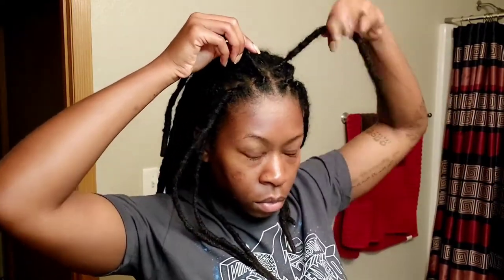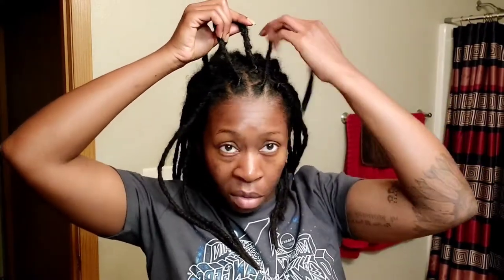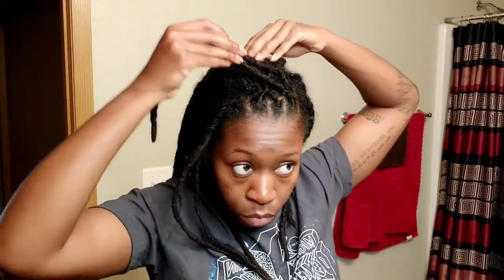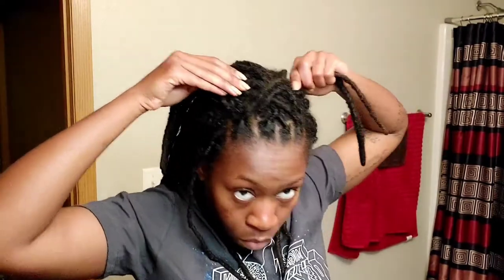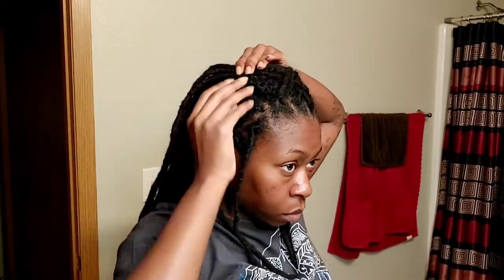BASKET WEAVE LOCS: Easy & Quick Tutorial!!!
Welcome back! In this video I will be showing YOU how to do a quick and easy style known as the "Basket Weave" on my locs. This is a great look for EVERYONE; men, women, boys, and girls! I especially like this style because it keeps my locs out my face, it's not tight, and its easy/ quick to do. Click play and by the end of this 8 minute and 40 second video you'll be a pro at this style.

Be blessed and stay safe :D